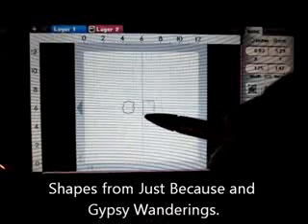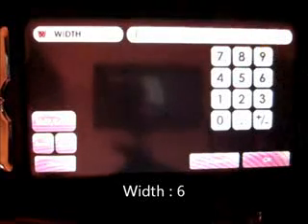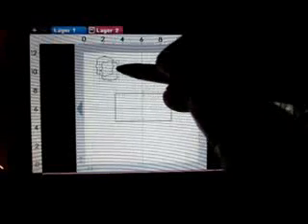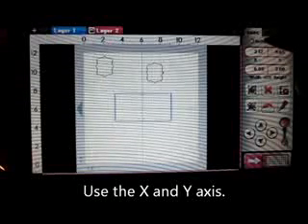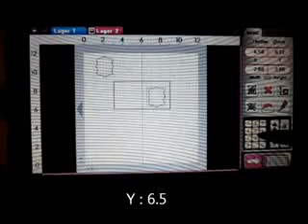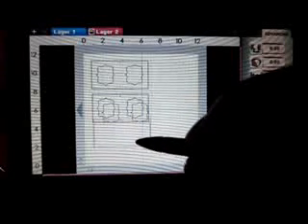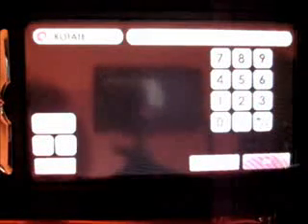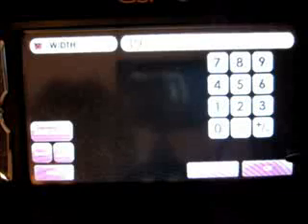A Gypsy Candle Cover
Let Gypsy and Cricut add sparkle to your home this holiday season!